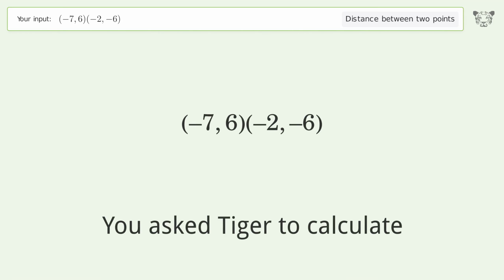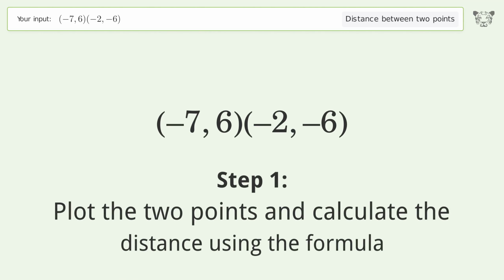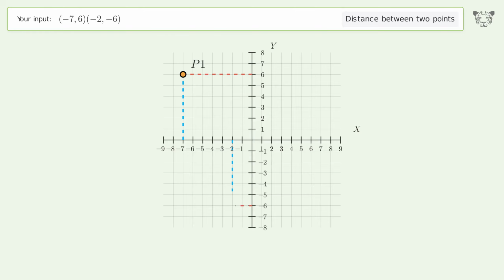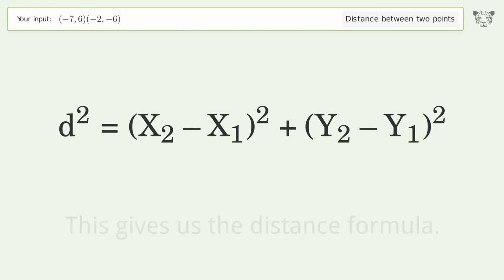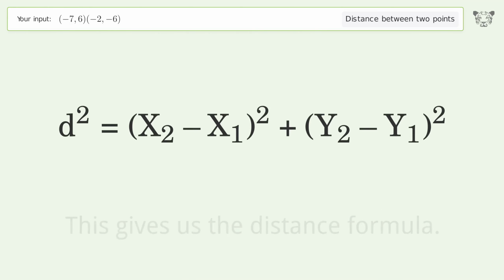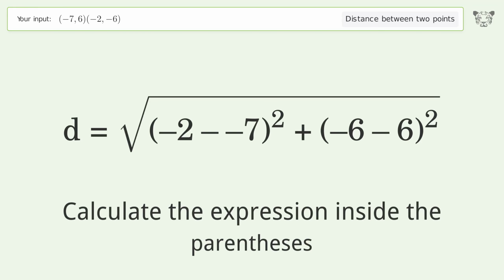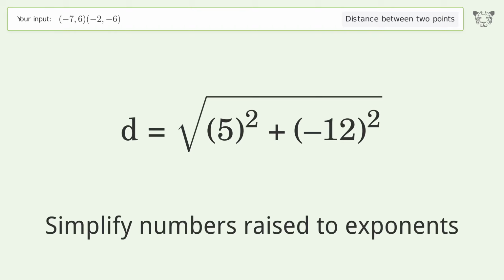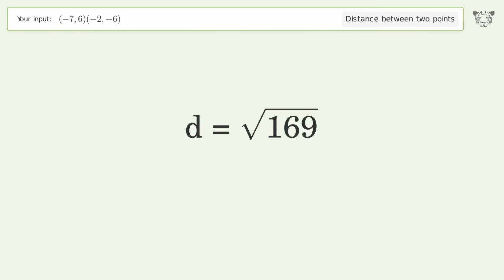Find the distance between two points p1 (-7,6) and p2 (-2,-6): Step-by-Step Video Solution